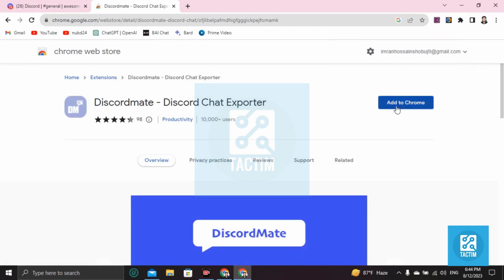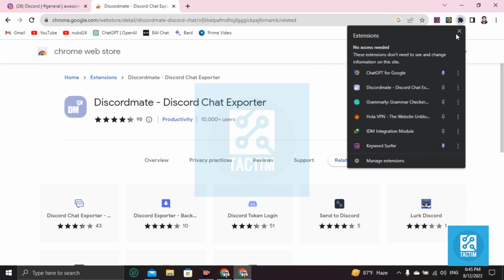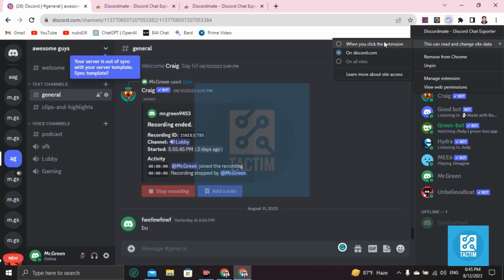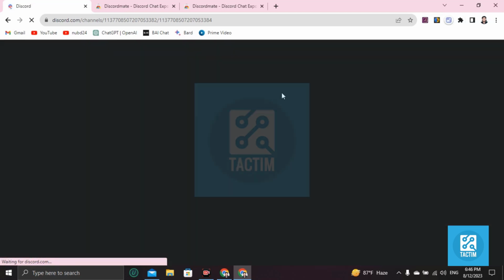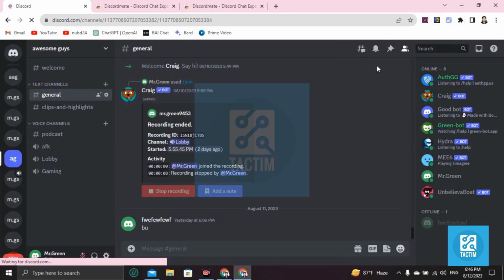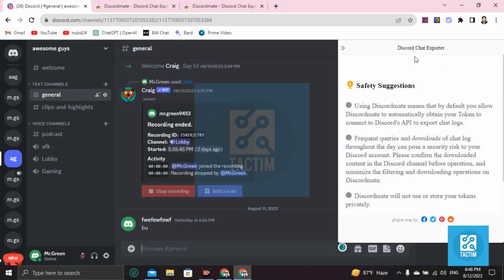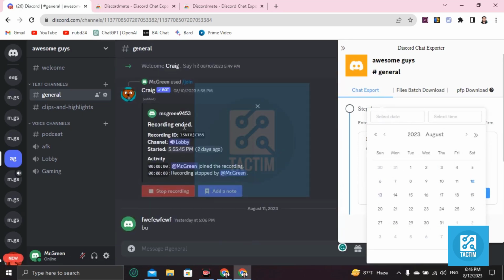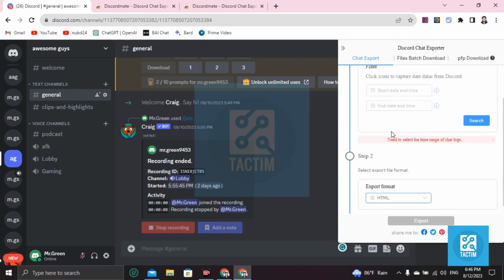Ultimate Guide: How to Backup Any Discord Server and Export Chats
Learn the step-by-step process to safeguard your Discord server and export chats effortlessly. Never lose valuable conversations again!

 Discord server backup, export Discord chats, server data protection, Discord server management, data backup tutorial